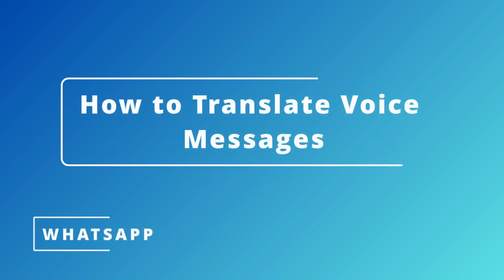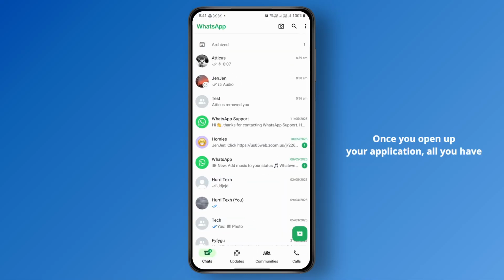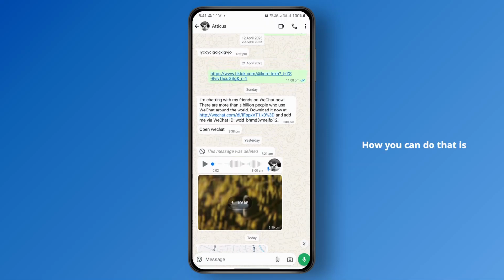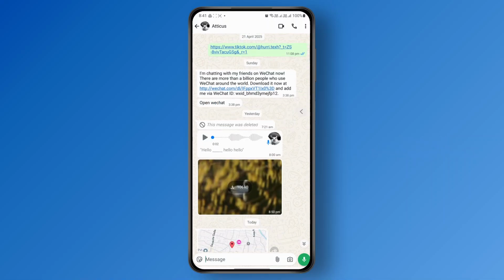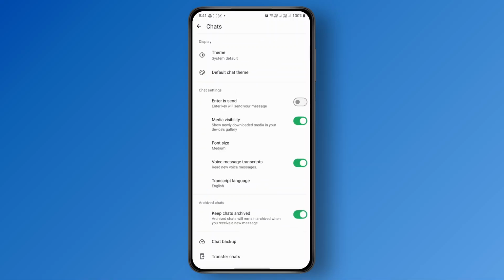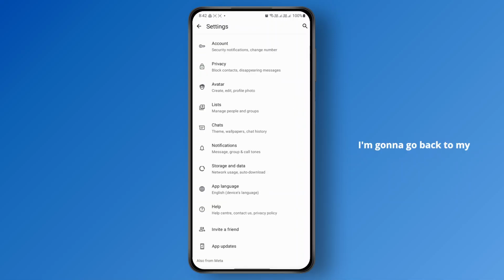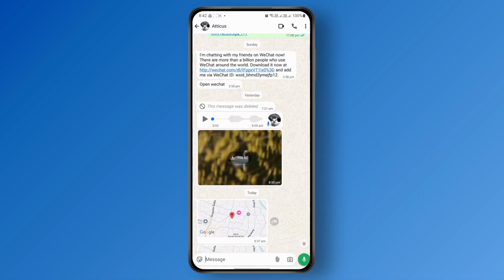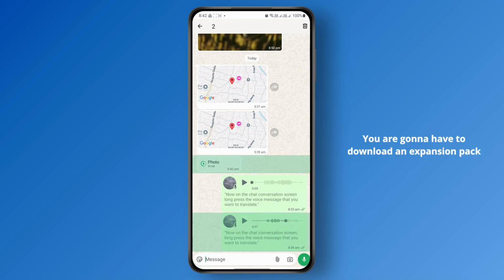How to Translate Voice Messages in WhatsApp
Learn how to easily translate voice messages in WhatsApp with this step-by-step tutorial. Whether you need to convert voice messages to text or translate them into a different language, we've got you covered!

In this video, you'll discover how to translate WhatsApp voice messages into text, as well as how to convert and transcribe WhatsApp voice messages for better understanding.

Timestamps:
0:00 Introduction
0:20 Step 1: Accessing Your WhatsApp Voice Message
0:45 Step 2: Converting Voice Messages to Text
1:15 Step 3: Translating Voice Messages